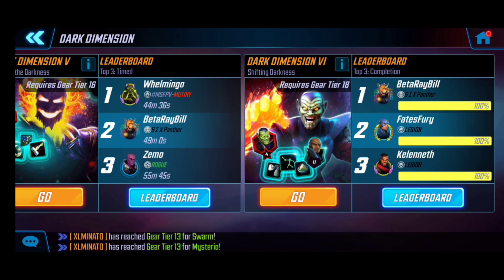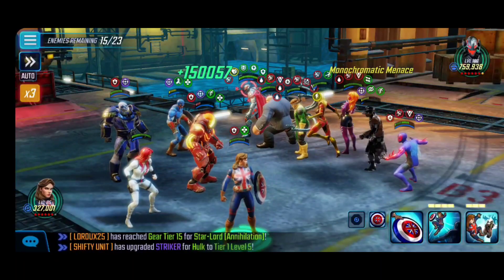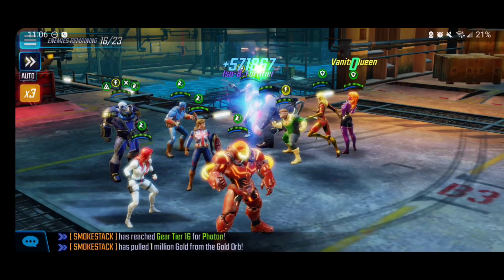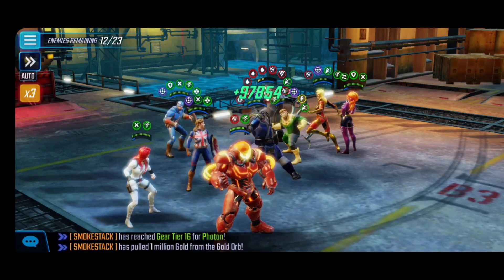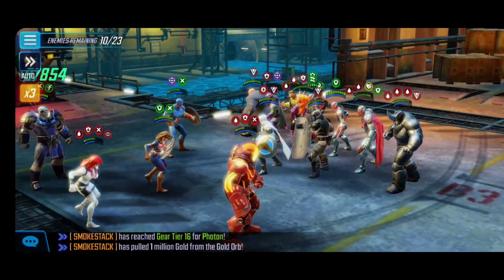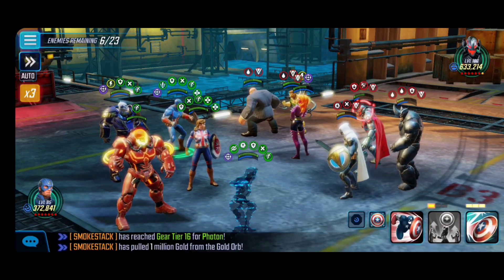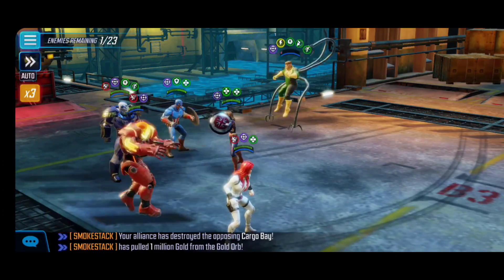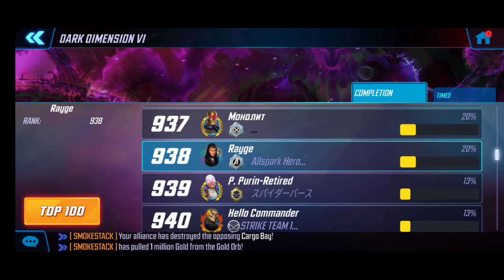Dark Dimension 6: Node 3 COMPLETE RUN! BABY APOCALYPSE TEAM! DD6 Global | MARVEL Strike Force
Dark Dimension 6: Node 3 COMPLETE! SCARY GLOBAL NODES! FOCUS ULTRON & KANG! Baby Apoc DD6 Global | MARVEL Strike Force - Free to Play (F2P)

Cheers!